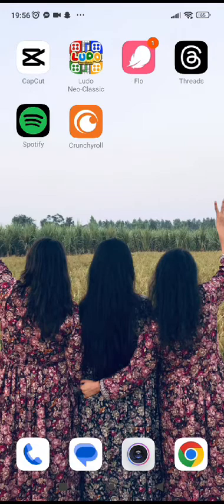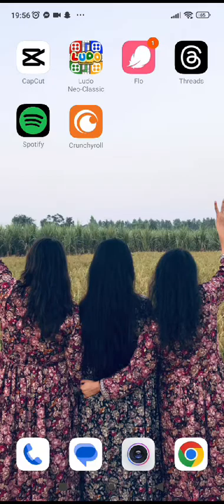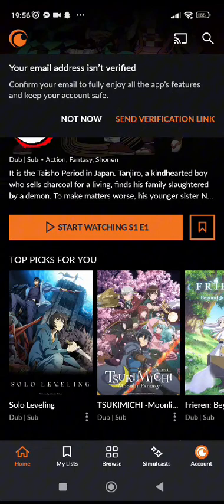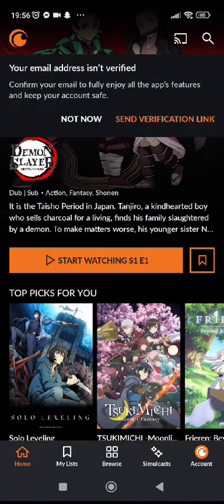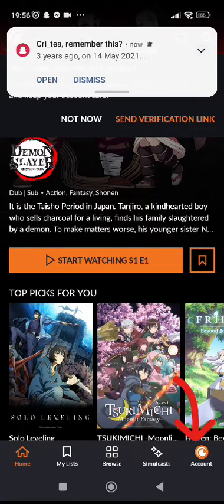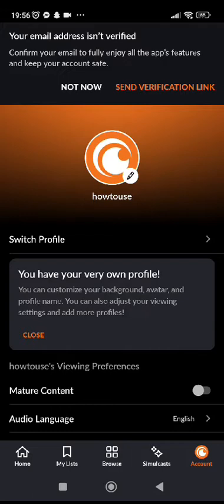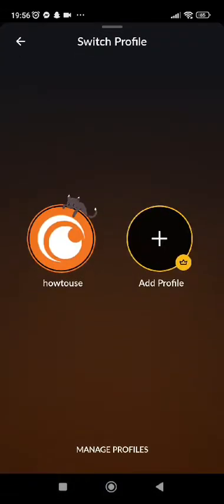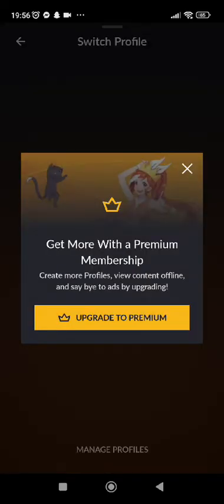How to Add Another Profile on Crunchyroll 2024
Find out how to create and add another profile on your Crunchyroll account. Follow these instructions to set up multiple profiles for different users. Watch now for a simple tutorial on adding profiles.